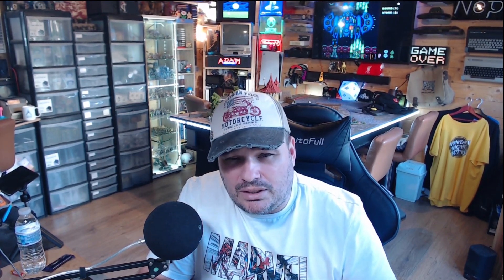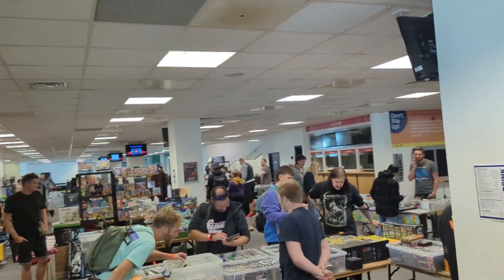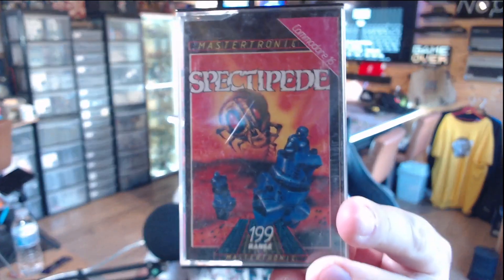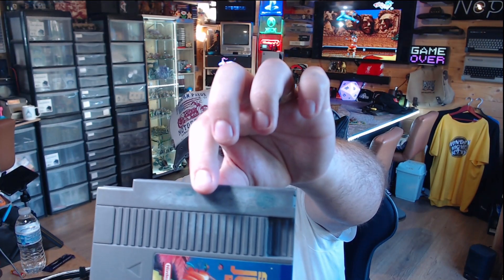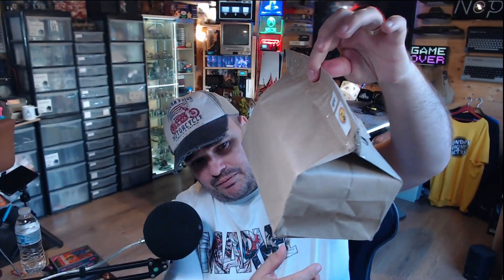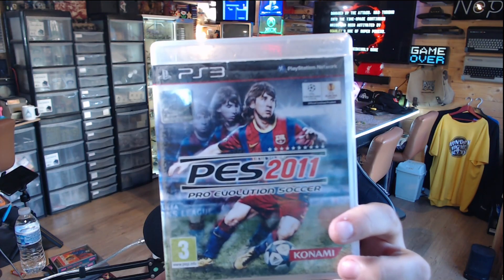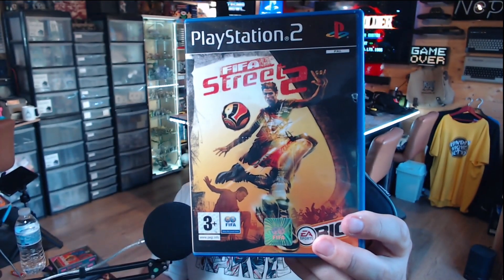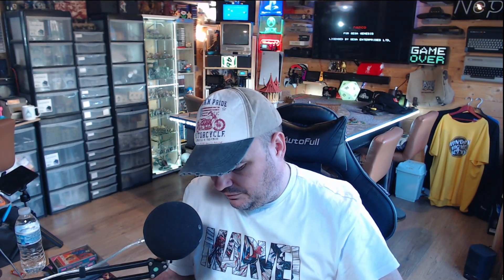A Day Out - Brighton Video Game Retro Market 2023